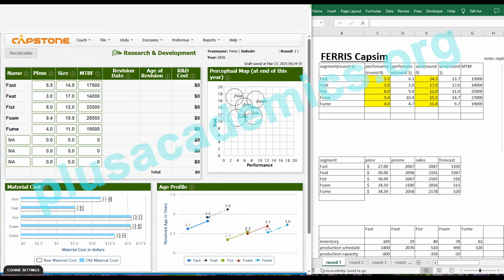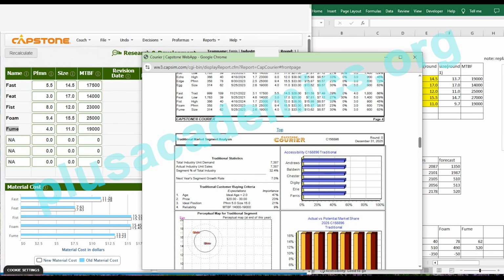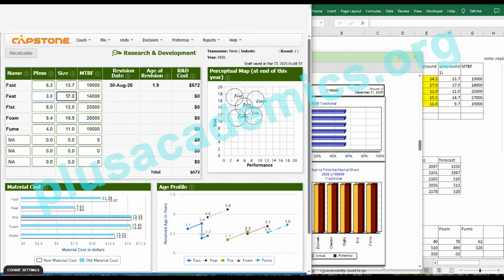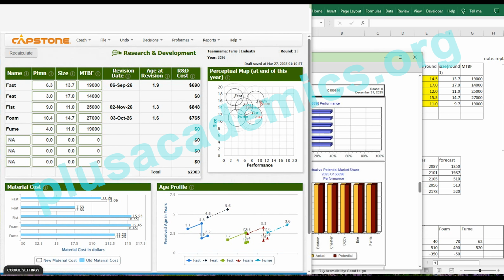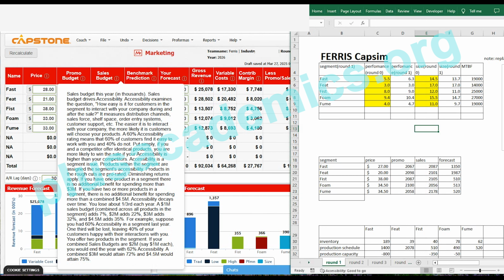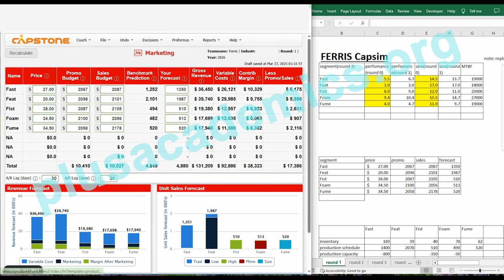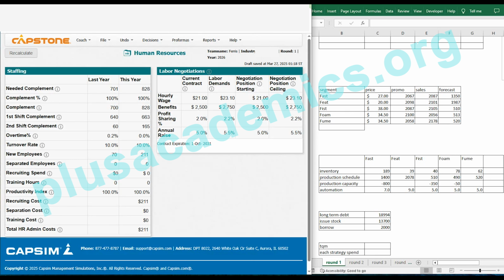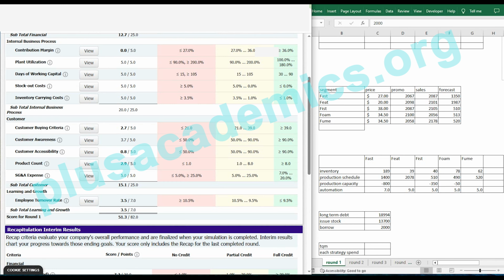[NEW] How to win Capsim Round 1 to 8 Answers 2026 - Excel Template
The Capsim simulation guide is an essential resource for students aiming to succeed in business strategy games. Many participants search for a detailed Capsim Capstone tutorial to understand how to manage R&D, marketing, production, and finance effectively. If you’re wondering how to win Capsim, the key is balancing customer buying criteria, forecasting demand, and aligning your company strategy. This video provides not only a complete Capsim simulation tips breakdown but also a step-by-step Capsim Round 1 to 8 answers guide to help you navigate each decision round with confidence.

From the Capsim Foundation simulation basics to advanced strategies in Capsim Capstone 2.0, our content ensures you understand the tools needed to outperform competitors. Whether you need help with Capsim Round 1 decisions or advanced tactics in later rounds, the Capsim business simulation requires careful planning. By following the Capsim simulation score improvement strategies and tracking performance through the Capsim balanced scorecard, you can maximize your results.

This complete Capsim business simulation guide prepares you with insights, solutions, and strategies to excel from start to finish. If you’re ready to learn every step of the way, this walkthrough ensures success across all eight rounds.